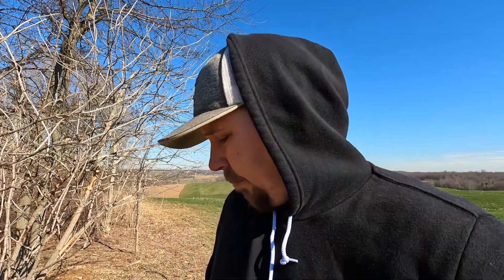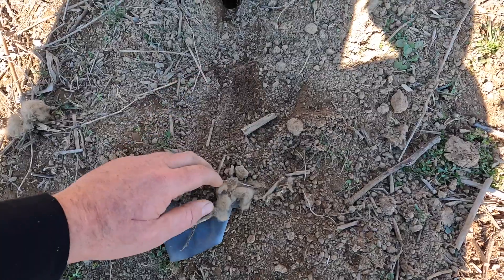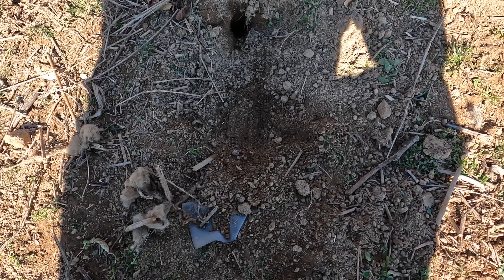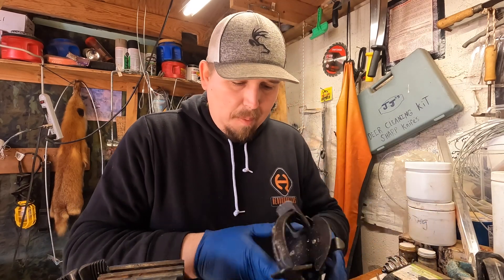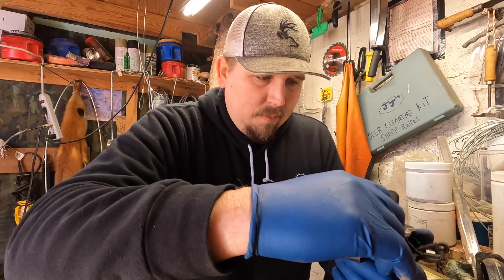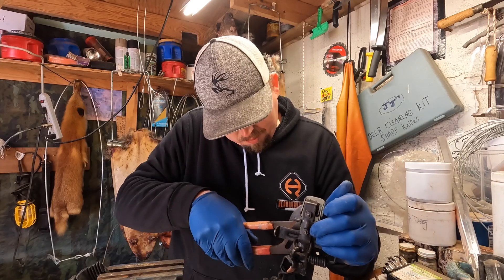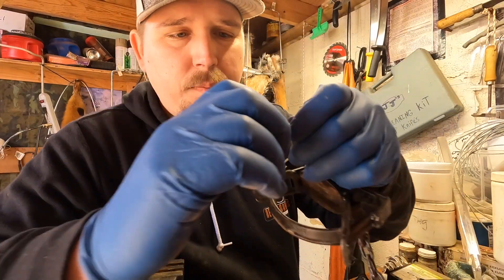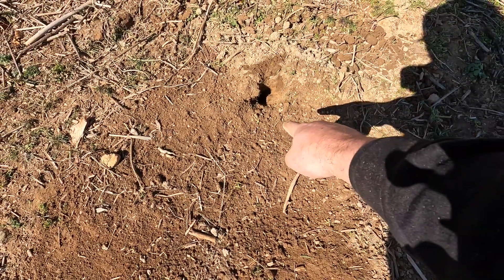FOX TRAPPING A COYOTE!!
trapping series episode 17, follow along as we set up a spot for a clever fox but end up with a tough male coyote on the 2nd check, will we ever get this fox?